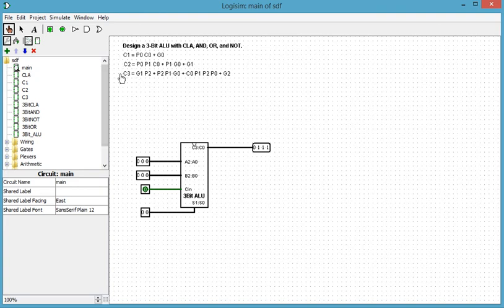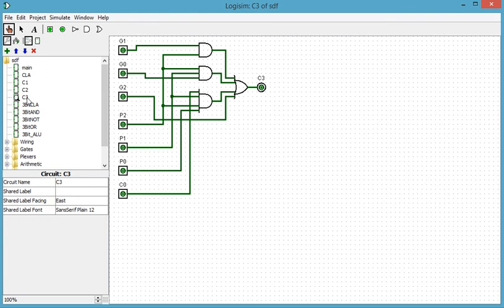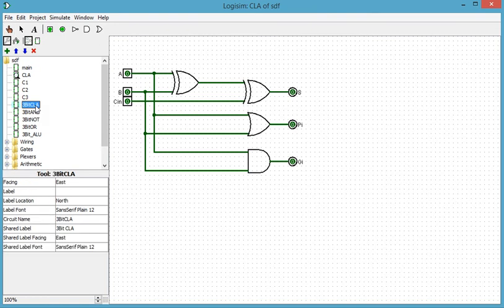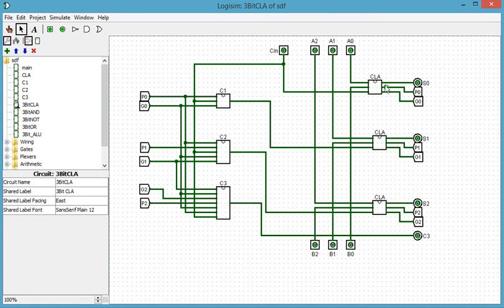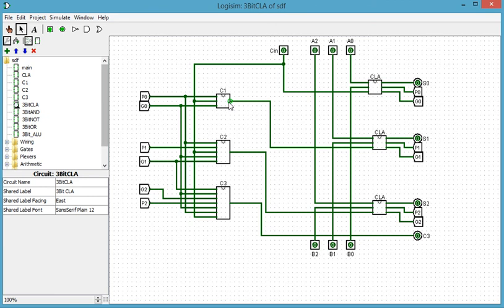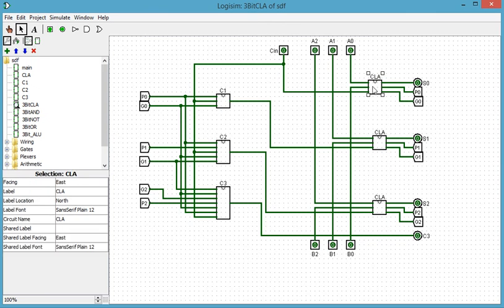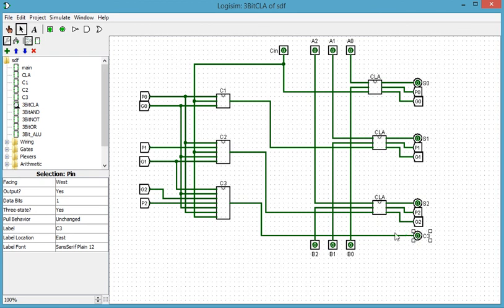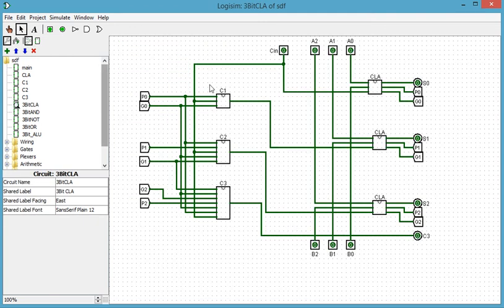Logsim - Design a 3Bit ALU (Part 1)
This is another Logisim Tutorial in which we design a 3bit ALU. In this first part, we design the Carry-lookahead adder (CLA). I don't really cover any of the theory or concepts behind designing a CLA, but that can easily be found elsewhere.  Probably the only place I may discuss any theory is when actually wiring the ALU.